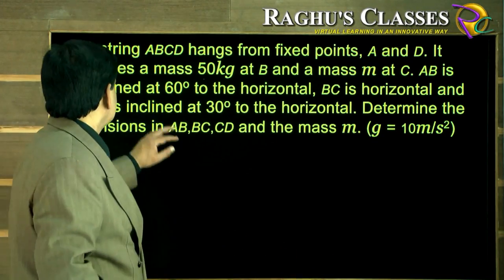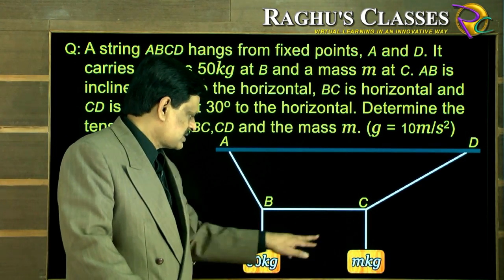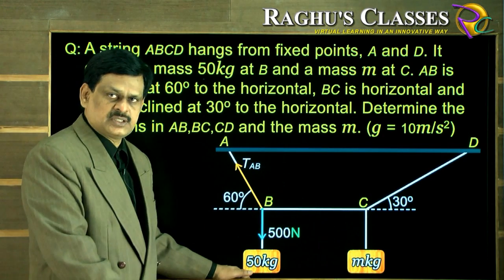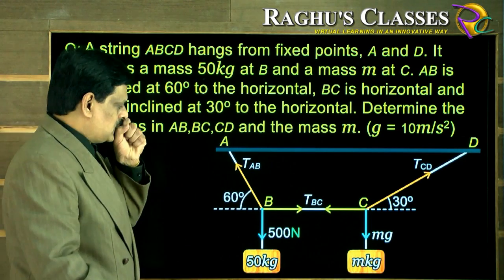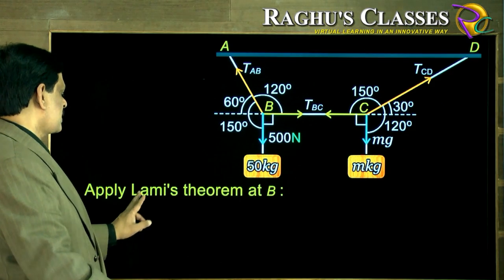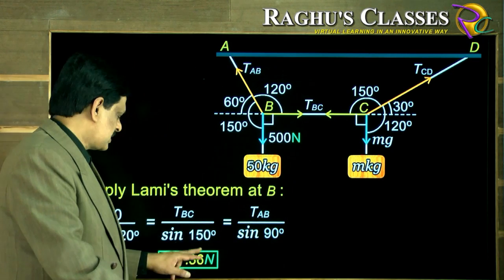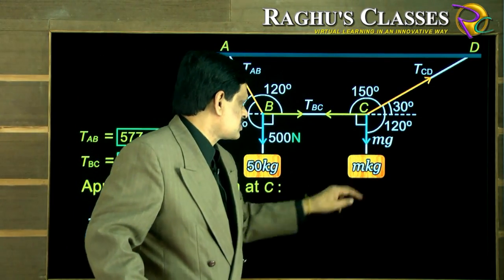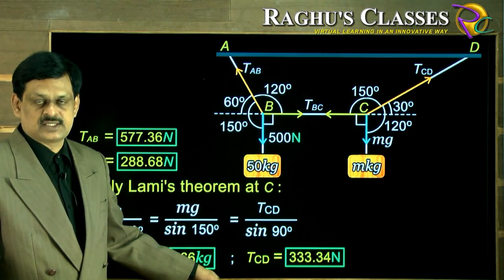Lami's Theorem - Problem 4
Sri RAGHU Kalidindi a renowned academician with more than 25 years of experience in teaching and running Educational Institutions has developed content for e-learning. This is done with great passion, committed hard work and research for more than a decade. He is the chairman of RAGHU Educational Institution which consists of RAGHU Engineering College, RAGHU Institute of Technology and RAGHU College of Pharmacy located at Visakhapatnam, Andhra Pradesh, India.

The above courses include incentive training and testing for AIEEE-BITS and engineering entrance exams of all states-AIIMS-JIPMER-AFMC and medical entrance exams of all states. For those preparing for IIT advanced test, extra intensive training course is added.

The training starts from minute details of basic concepts and goes up to very complex concepts. The courses are so designed that the students learn everything in the class itself and no home work needs to be done. At the end of every concept, all models of numeric practice problems (each one of them provided with a solution and a video explanation) followed by practice tests for entrance exams are provided (each question provided with solutions). This makes every student very confident and satisfied.